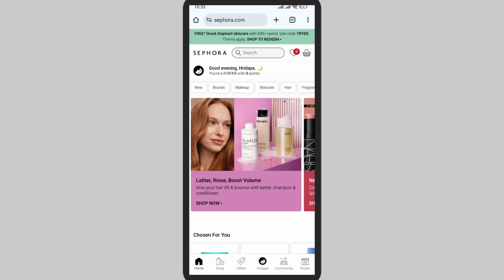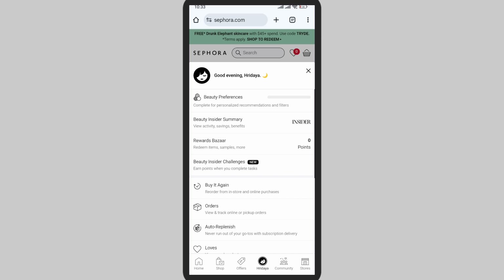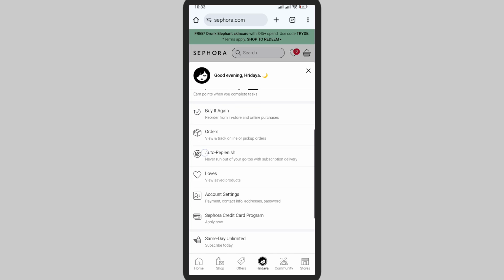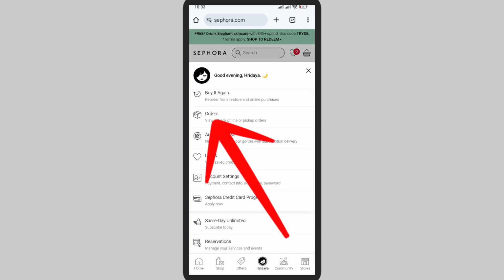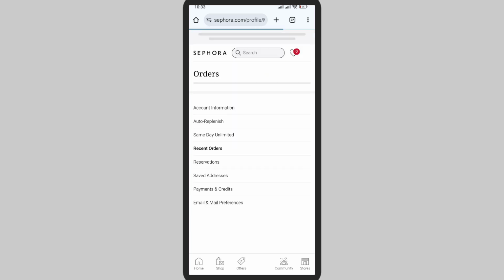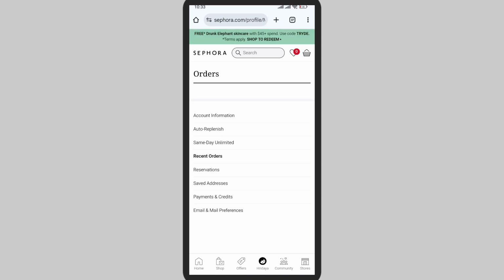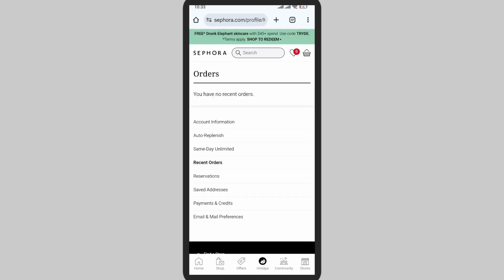How to View Orders in Sephora 2025?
Wondering how to view your orders in Sephora? This quick and easy tutorial shows you exactly how to check your Sephora order history in just a few clicks. Whether you're using the Sephora app or website, tracking your beauty purchases, checking delivery status, or reviewing past orders is simple when you know where to look. In this video, you’ll learn how to access your Sephora account, navigate to the orders section, and view all details including order number, date, items purchased, and shipping status. If you've ever asked "Where is my Sephora order?" or "How can I see my order status in Sephora?", this video has all the answers you need. Keep your shopping organized and make sure nothing gets missed—watch now and stay on top of your Sephora orders with ease!